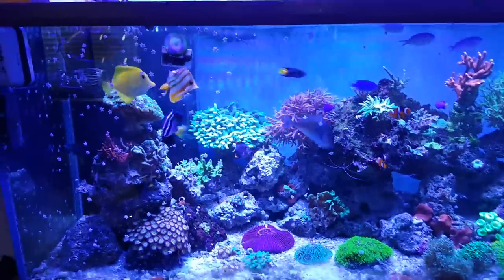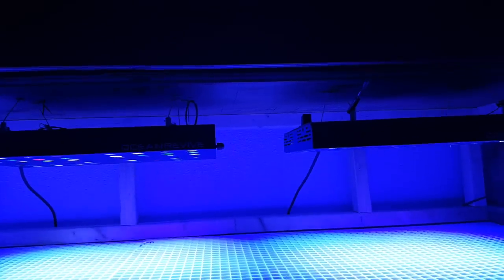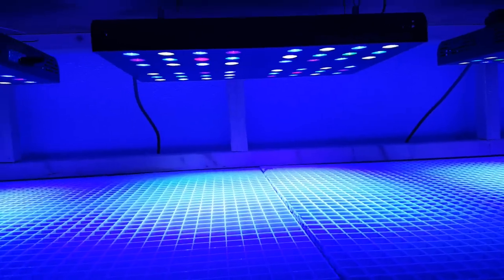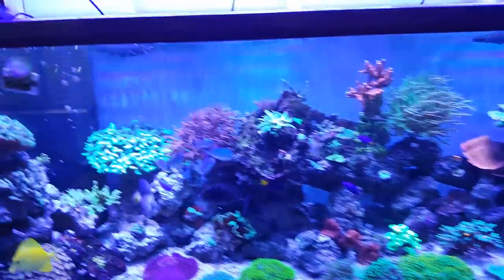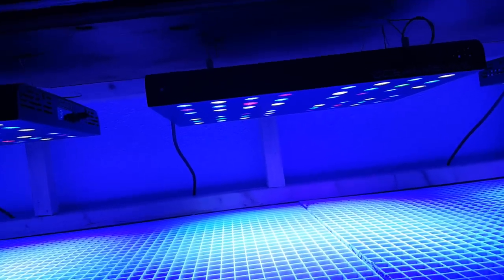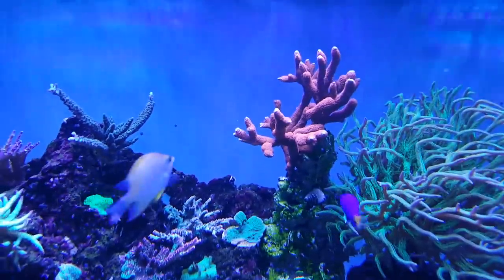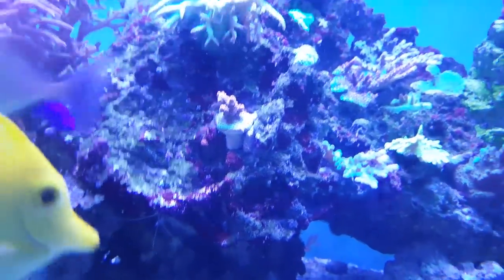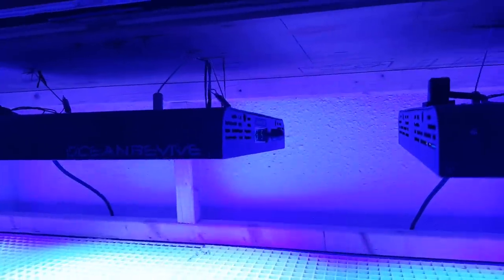Lighting on my 180g reeftank/aquarium (oceanrevive artic T247)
3 oceanrevive T247 LEDs, I've had these on my tank since February 16.  Everything adjusted nicely to them, I ramped up the power over about a 4-5 month period to reach 100% blue channel.  Lights are roughly 10" from water.  Might bring them up a little higher to get better light spread.  Blue channel is on 12 hours and the white channel is on 10.

Complete list of equipment that I am currently using with links.  The prices I have links to were the best pricing I could find on amazon at the time I was building this list.  Some of the items I might have bought for slightly more or less when I purchased them.  the wave maker seem to be a lot cheaper now.

Reef Crystal salt:

My return pump:

My wave makers:

My lights Ocean Revive:

Auto Top off, JBJ ATO:

Protein Skimmer with different Pump:

Pump on my protein skimmer:

Grounding probe:

Magnetic seaweed clip:

Flipper mag glass cleaner: